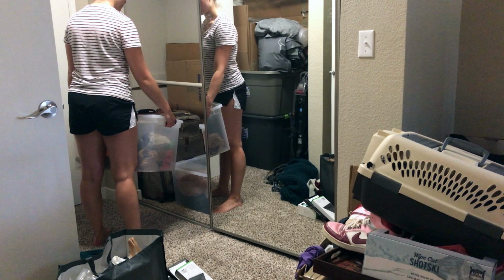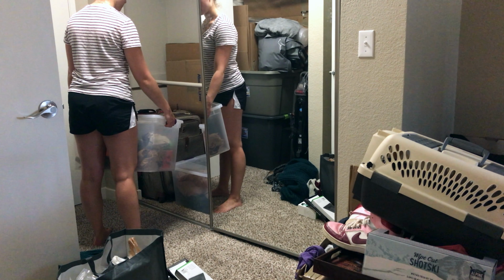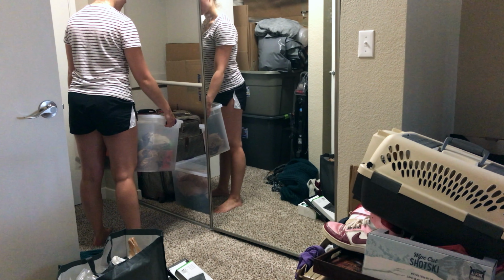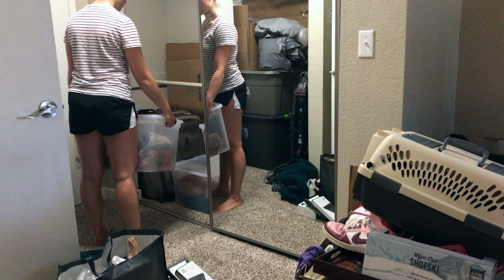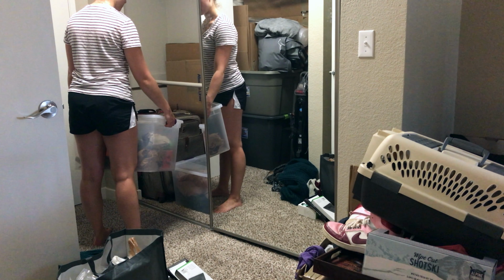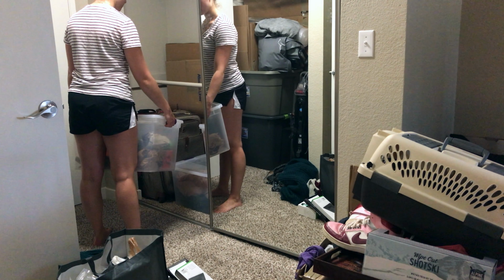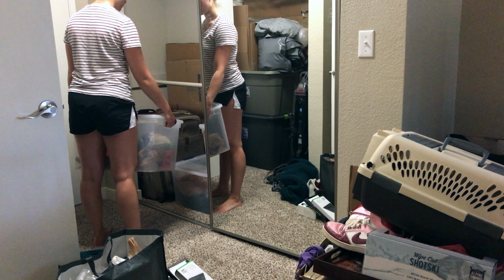Clean With Me!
Today I am cleaning out and reorganzing the guest bedroom which is also my office! I hope you enjoy :)